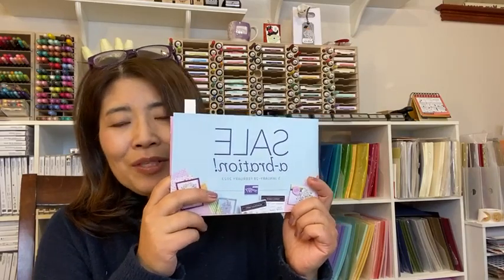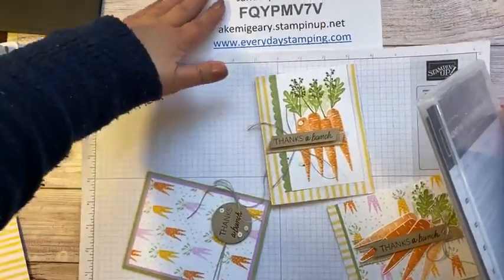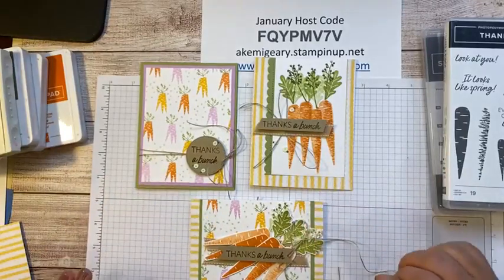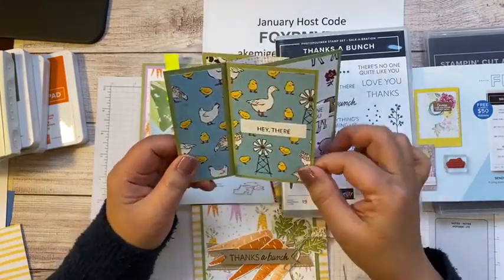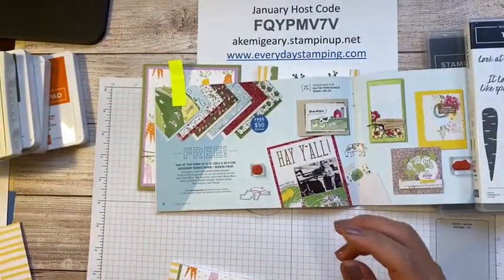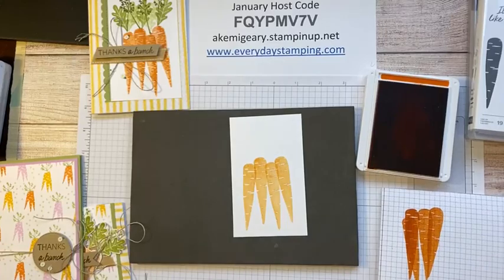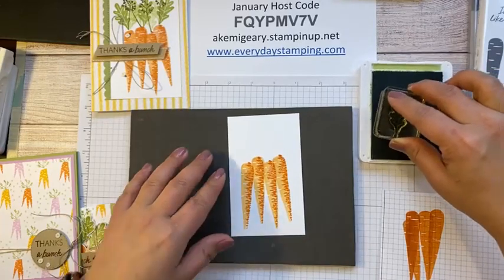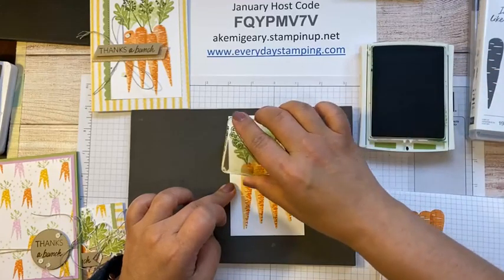“Thanks A Bunch” Carrots Card with FREE stamp set from Stampin’ Up! Sale-A-Bration! 2023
Cute bunch of carrots card with the Thanks A Bunch stamp set. This stamp set is FREE with the qualified order during Sale-A-Bration! Don’t miss this great promotion!

I shared this card on Facebook Live last week. You can now watch the video on my YouTube channel.

束になったキャロットが可愛いサンキューカードです。セラブレーションの期間中、こちらのスタンプが$50毎のお買い上げで無料どもらえますよ。どうぞお見逃しなく。

作り方は今週のFacebook Live でご紹介しました。

YouTube チャンネルでもご覧いただけます。是非、ご登録お願いします。